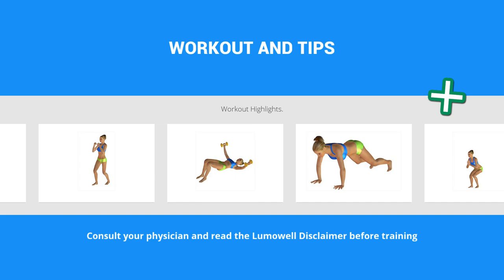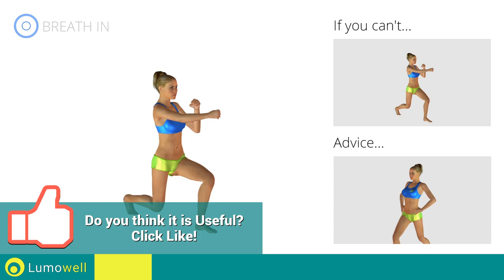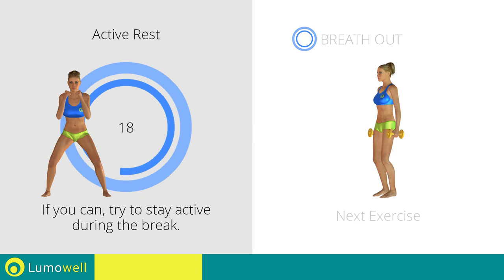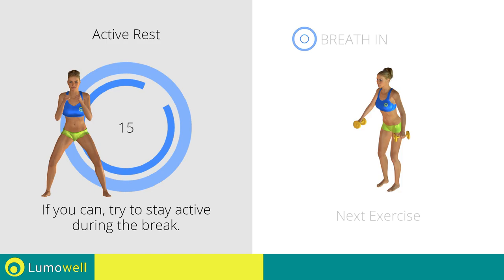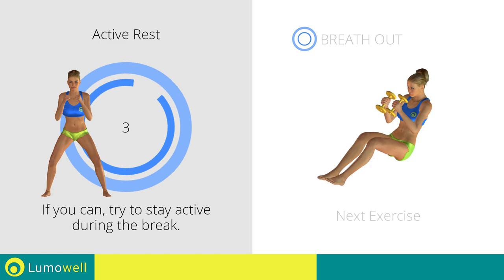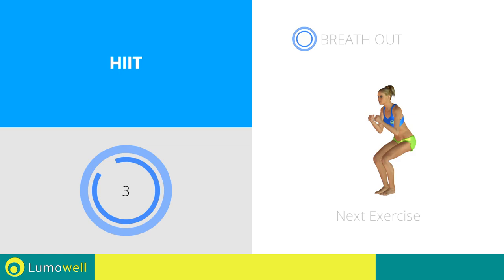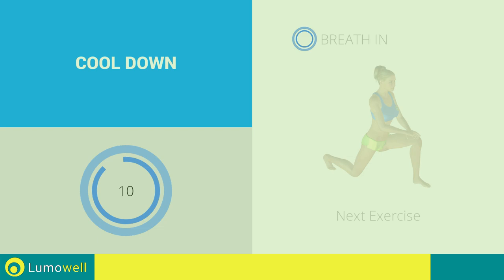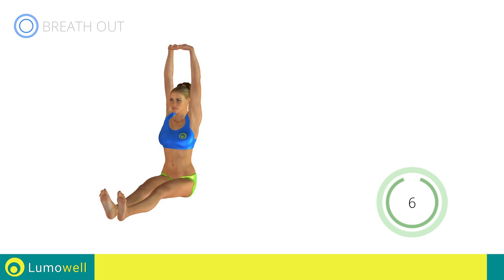20 Minute Full Body Toning Home Dumbbell Workout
Full body toning dumbbell workout to get a fit body. Home exercise routine to burn fat and get in shape fast.